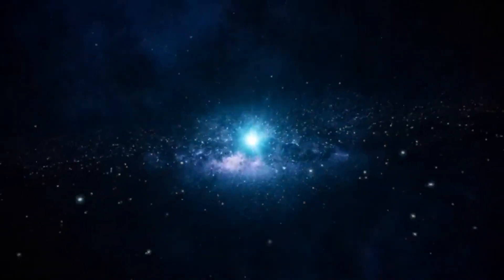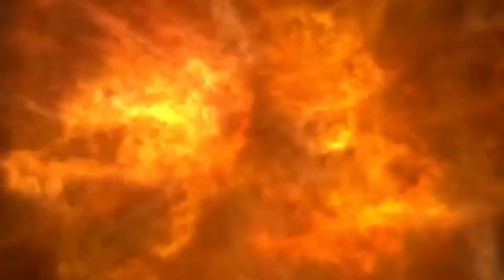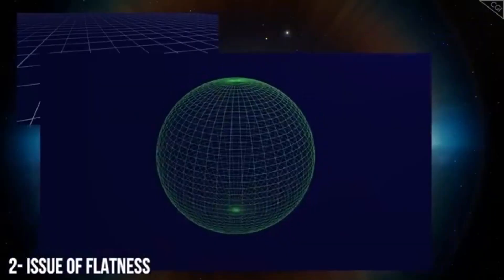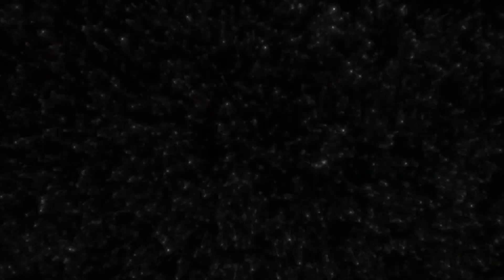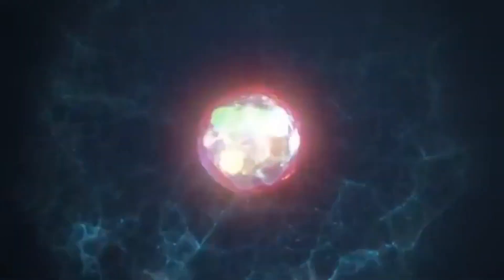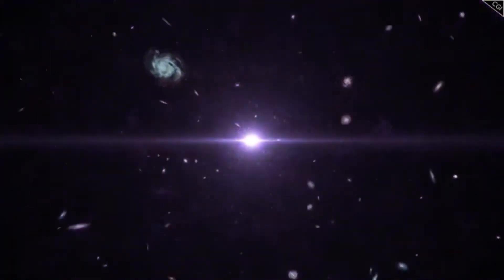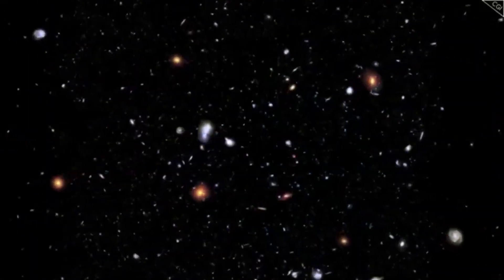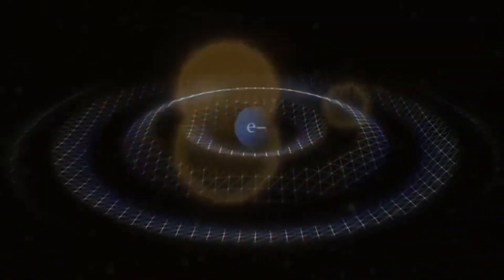Brian Cox : Something Terrifying Existed Before The Big Bang